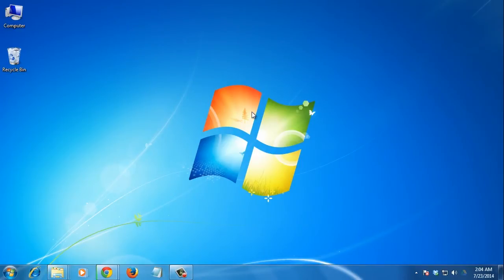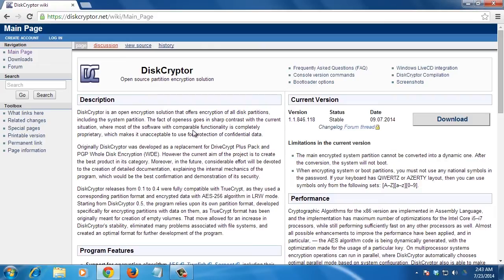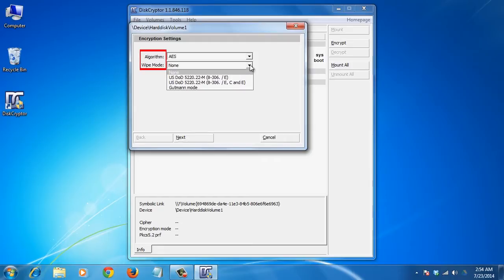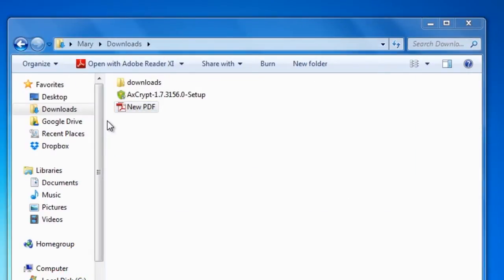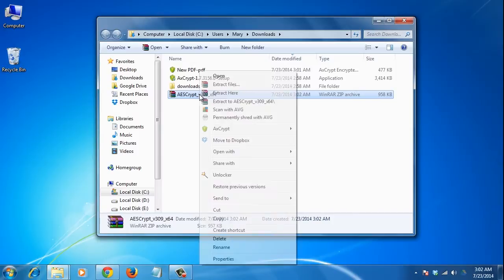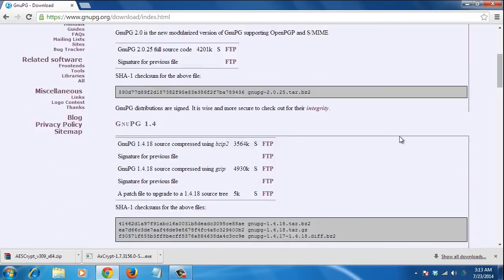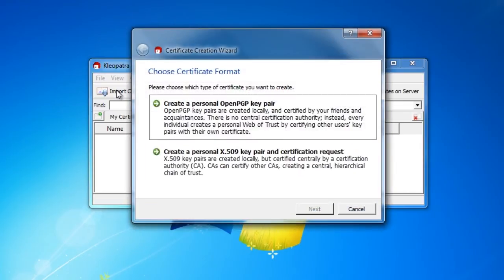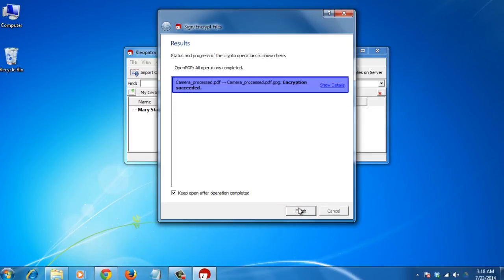How to Use Encryption Software TrueCrypt Alternatives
Encrypting your storage protects the data from thieves. “TrueCrypt” is a free software that is no longer available. If you have an older version, you can use it, but it is not recommended because there may be unfixed security issues in those versions. Let’s look at some other options for encrypting your storage.

Step # 1 - Use DiskCryptor
An option is to use “DiskCryptor”, a software for Windows that can encrypt disk partitions that already have data on them instead of requiring an empty volume. It supports multiple encryption algorithms; disk drives with large sectors  and it can encrypt all manner of external drivers.  The downside is that it can only encrypt disks.
To download the software, go to this link: “ Click on the “Download” button and choose “Installer” from the options. Then run the setup and follow the instructions to install the program. To complete the installation you’ll have to restart your computer. Once done, open the program, choose the drive and click on “Encrypt”.

Then choose the algorithm and Wipe mode. Click “Next” and type a password. Then click the “Ok” button.

Step # 2 - Use AxCrypt
A second option is to use “AxCrypt”. This works as a complement to “DiskCryptor” because it encrypts individual files. To download it go to this link: “ and click on the “Download” button on the site. Then click on the “Full Setup” download installer. Run the setup and follow the instructions to install the software. Next, all you have to do is right click on a file to encrypt it.
In addition to encryption, files can be locked with a passphrase, a key-file, or both.

Step # 3 - Use AESCrypt
Then we have “AESCrypt” is similar to “AxCrypt”. Unfortunately, it can’t encrypt folders. If you only need to protect a handful of files, it’s a great choice. Go to this link: “ to download it and click on the blue download link. Then choose the version according to your Operating System. Extract the folder; run the setup and follow the instructions to install the software.
To use it, you only need to right click on a file and select “Encrypt”; enter the password and click the “Ok” button.

Step # 4 - Use GnuPG
“GnuPG” is a complete foundation for encrypting and signing your data. Depending on your Operating System, you’ll want a different tool within the “GnuPG” suite. To download it go this link: “ Once on the site click the “Download” button from the left column and look for your Operating System. Click once more on the link provided on the site. Then download the latest version. Open the setup and follow the instructions to install the application.
To open the program, you’ll have to generate a certificate, if you don’t already have one. To do so, go to “File” and click on “New certificate”.

Choose the type, in this case, a personal “OpenPGP” key pair, and click on it. Complete the fields and hit “Next”. Click the “Create key” and type a password. Now click “Finish”.

You’re ready to encrypt your files. Go to the “File” tab and choose “Sign and/or Encrypt”. Select “Encrypt” and click next. Choose your certificate, click “Add” and click “Encrypt”. Once done, click “Finish”.

By combining these programs you can encrypt your hard drives and files.
Result: Congratulations! You’ve just learned How to Use Encryption Software (TrueCrypt Alternatives).